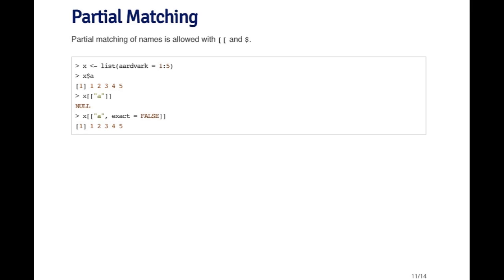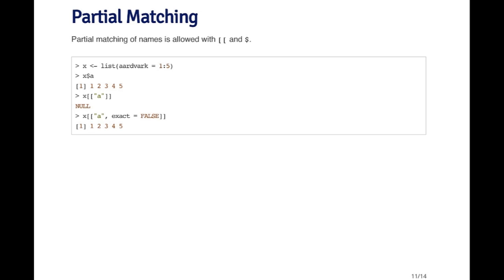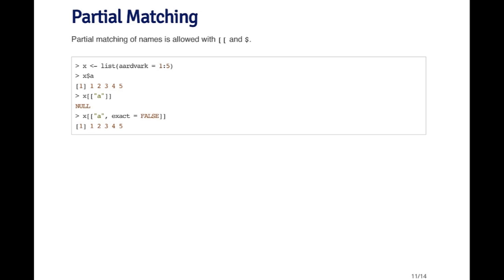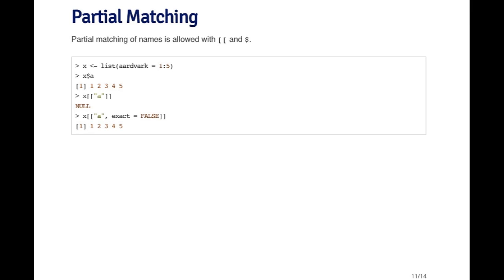RProg - Subsetting Partial Matching